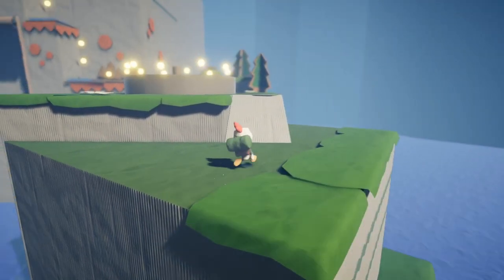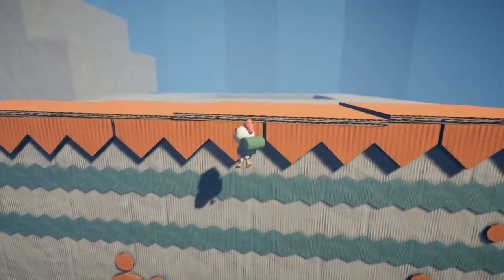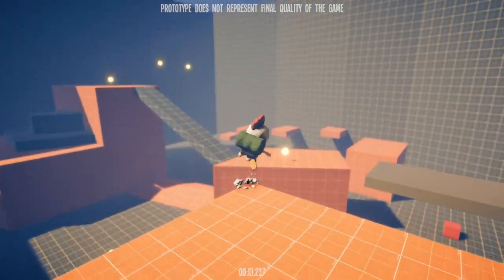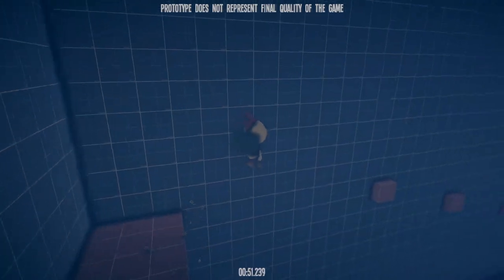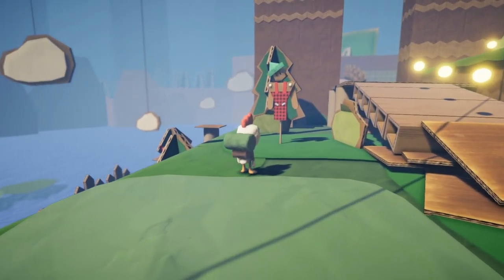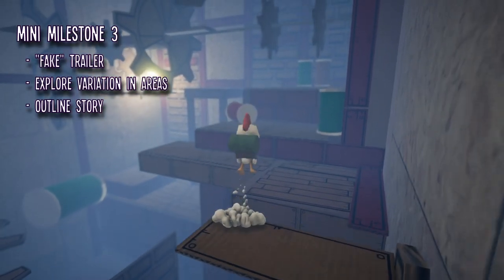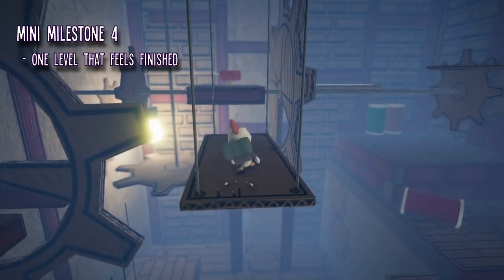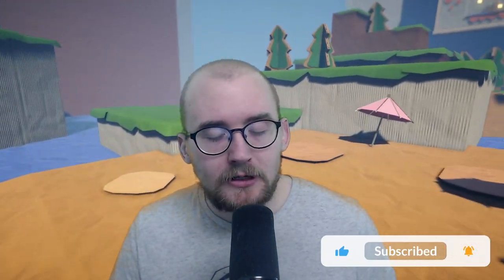Indie Game Devlog #0 - 3D Chicken Game Platformer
Hello! Thanks for checking out my first devlog for a new game I'm working on.

::: Chapters :::
00:00 - Intro
01:09 - Controller Test
02:20 - Art Test
03:12 - "Fake" Trailer
03:34 - Current Plans
04:17 - Outro